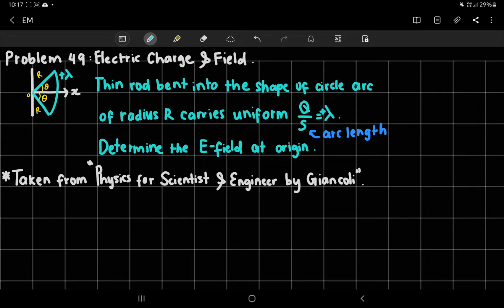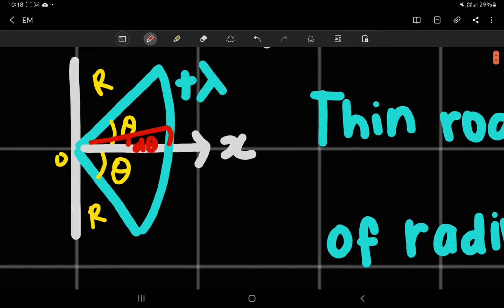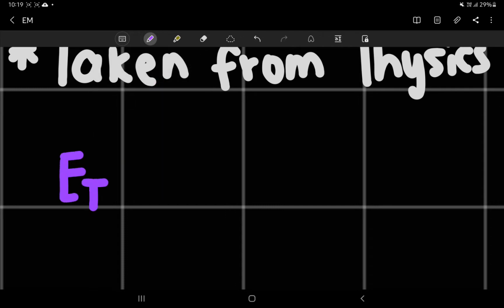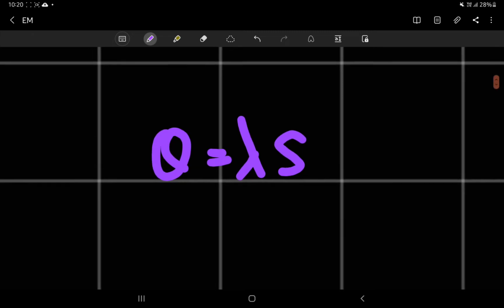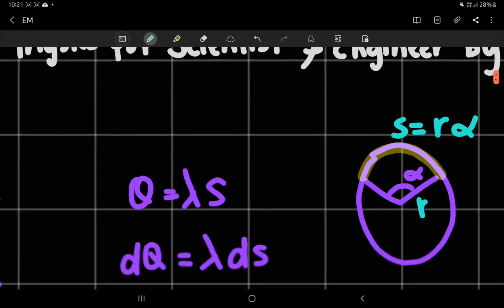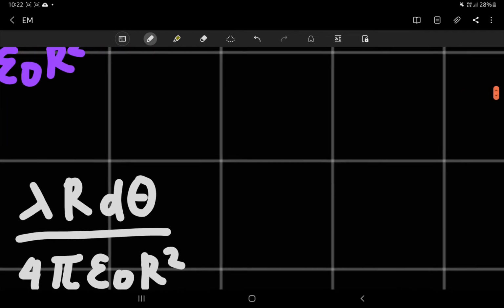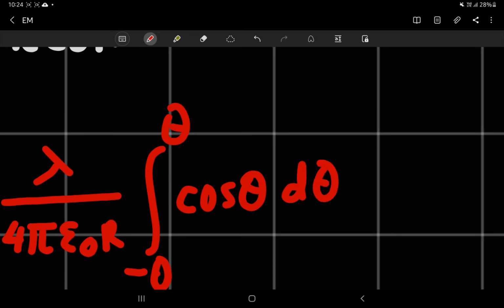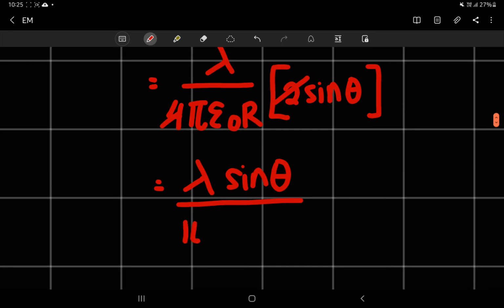Problem 49 : Electric charge and field - Physics for Scientists & Engineers by Giancoli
Correction : The resultant E-field should be pointing away from the rod on x-axis (opposite to the direction I drawn in purple) since the E-Field of positive charge point radially outwards . Thank You ...